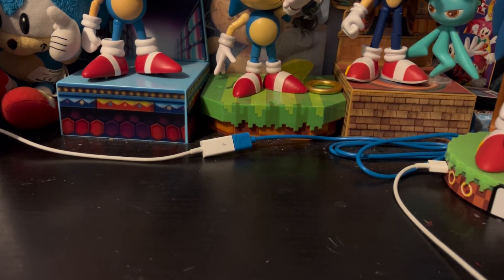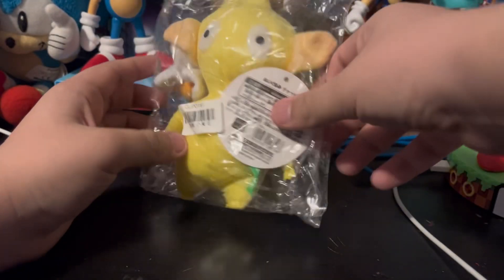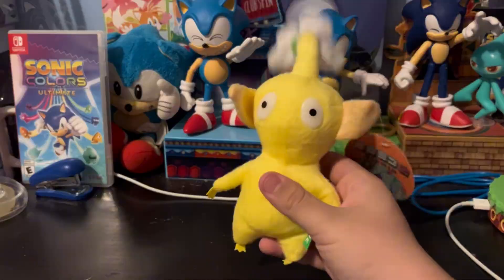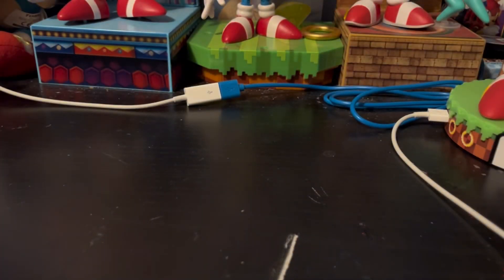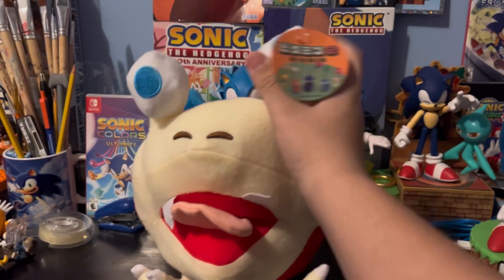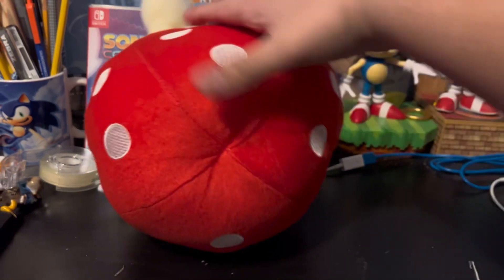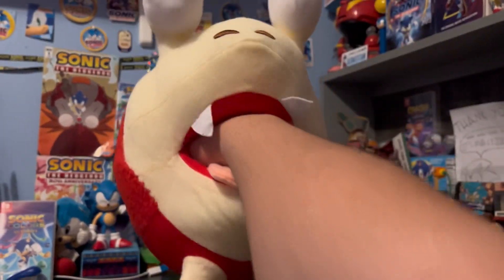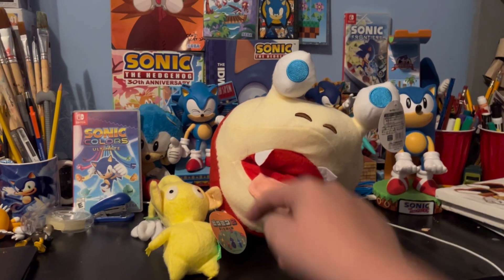(Bootleg) Yellow Pikmin and Bulborb Plush Review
These 2 may be bootlegs, but they’re quite good nevertheless